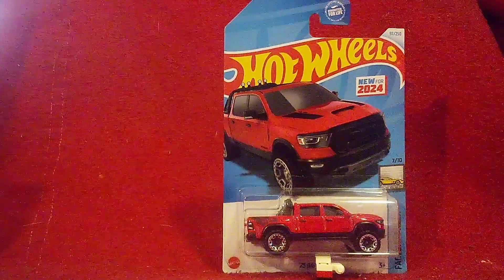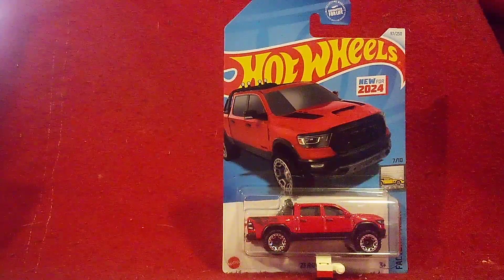Unboxing a new casting from Hot Wheels. It's the 2023 RAM TRX. New for 2024.